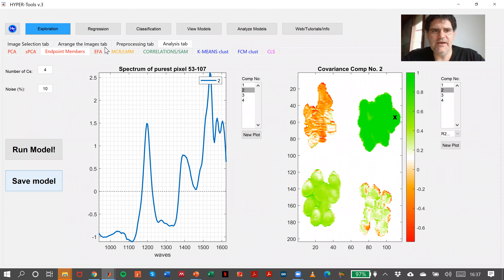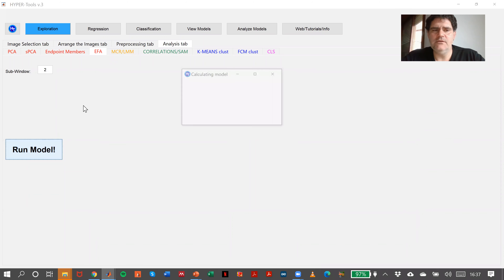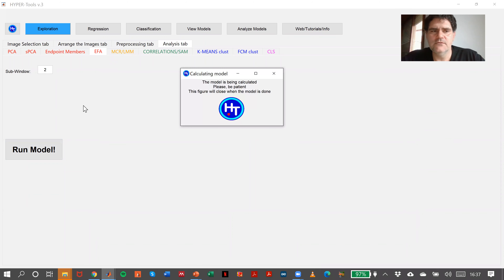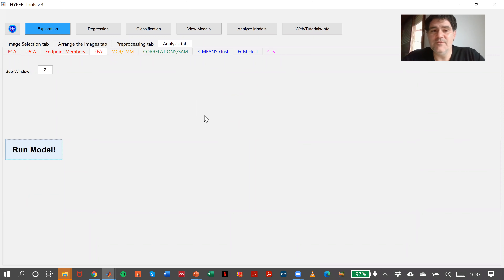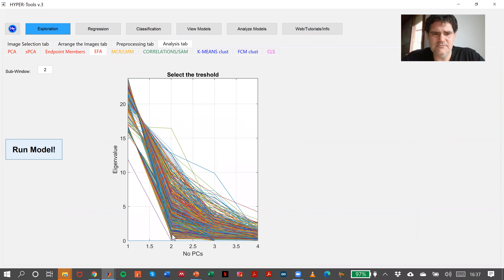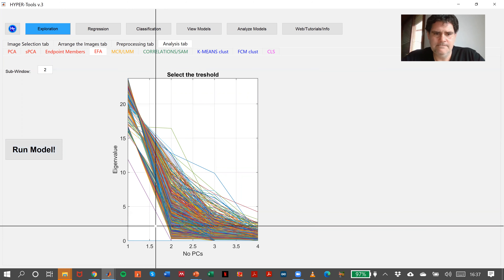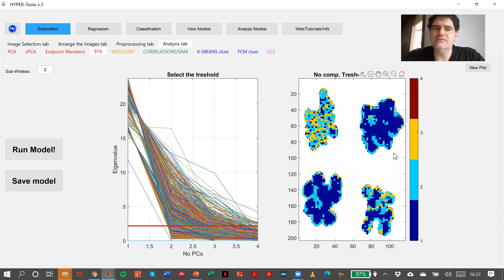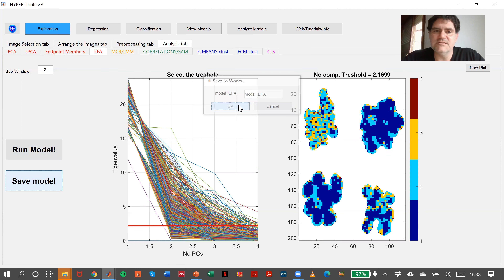03-04-Exploration. Evolving Factor Analysis